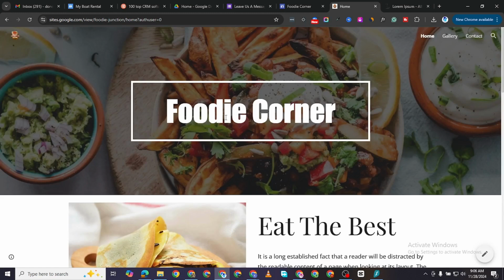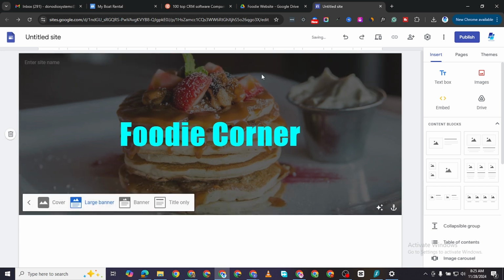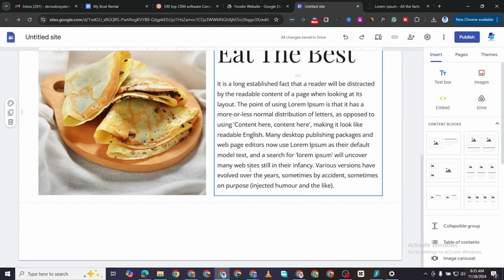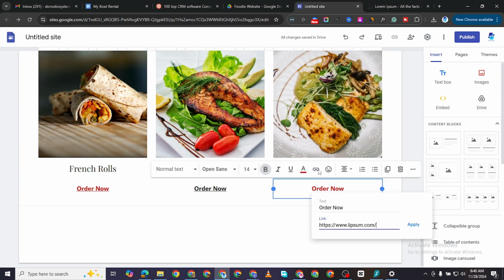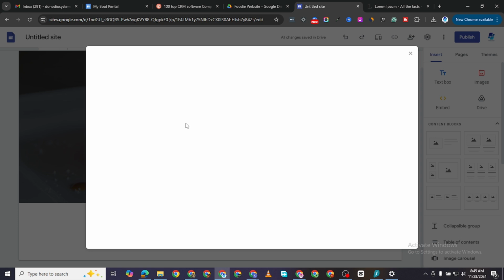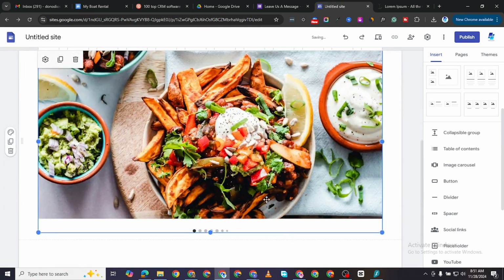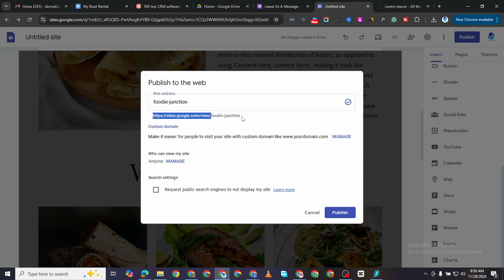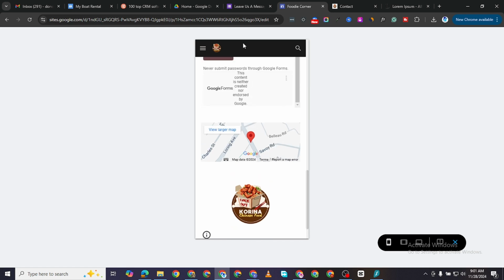Google Sites Tutorial | Create a Website Using Google Sites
Build a website for free with Google Sites! This tutorial provides a step-by-step guide to creating a website using Google Sites, covering everything from choosing a template to customizing the design and publishing your site. Learn how to create a website for your business, portfolio, or personal project quickly and easily.

What you'll learn in this video:
Introduction to Google Sites (Features, Benefits, Use Cases): We'll start with an overview of Google Sites, highlighting its key features, benefits, and various use cases.

Creating a New Google Site (Choosing a Template, Customizing Layout): Guide viewers through creating a new site, selecting a template, and customizing the layout using drag-and-drop functionality.

Adding Content (Text, Images, Videos, Documents): Demonstrate how to add various types of content, including text, images, videos, and documents from Google Drive.

Embedding Content from Other Sources (YouTube, Maps, Calendars): Show how to embed content from other Google services like YouTube, Maps, and Calendars.

Customizing the Design (Themes, Fonts, Colors): Explain how to personalize the website's appearance using themes, fonts, and color palettes.

Working with Sections and Layouts (Columns, Dividers): Demonstrate how to structure the website using sections, columns, and dividers for a professional layout.

Adding Navigation Menus (Creating Pages, Organizing Content): Guide viewers through creating navigation menus, adding pages, and organizing website content effectively.

Collaborating with Others (Sharing and Editing Permissions): Show how to collaborate with others by sharing the site and granting editing permissions.

Publishing Your Website (Domain Settings, Visibility Options): Explain the process of publishing the website, configuring domain settings, and managing visibility options.

Tips and Tricks for Using Google Sites Effectively (SEO, Mobile Optimization): Provide valuable tips and tricks for optimizing the website for search engines and ensuring mobile responsiveness.

Why use Google Sites?
Free and Easy to Use: Create a website without any cost or technical expertise.

Integration with Google Services: Seamlessly embed content from other Google tools.

Collaboration Features: Work with others on website creation and editing.
Mobile-Friendly Design: Ensure your website looks great on all devices.
Secure Hosting: Benefit from Google's reliable and secure hosting infrastructure.

Students
Educators
Nonprofits
Individuals creating personal websites
Anyone looking to build a website quickly and easily
By the end of this video, you will be able to:

Create a fully functional website using Google Sites.
Customize the design and add various types of content.
Publish and share your website with the world.
Ready to build your free website? Watch the video now!